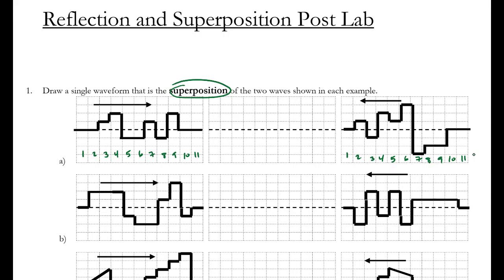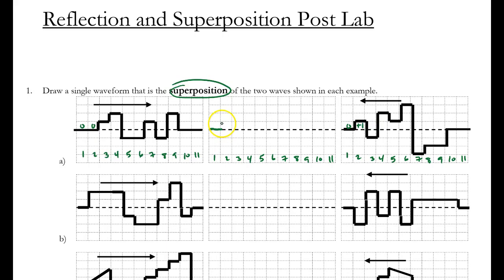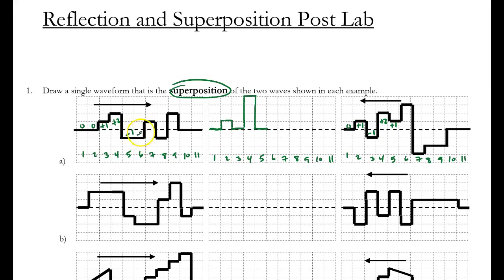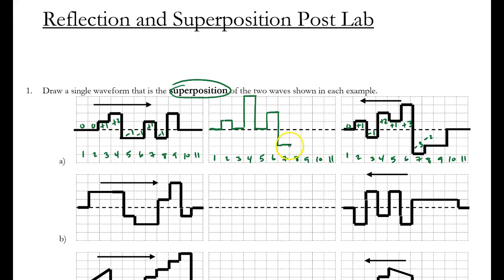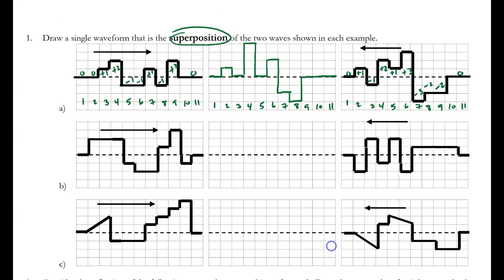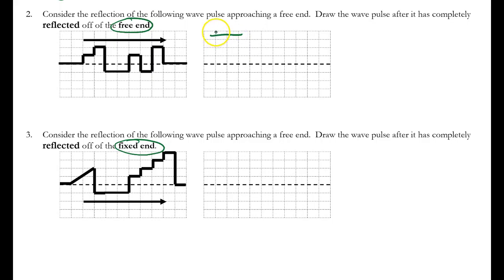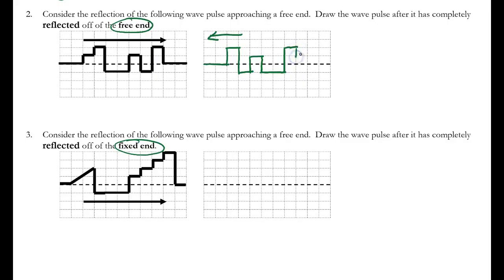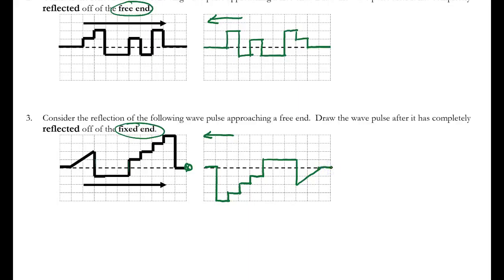Reflection and Superpostion